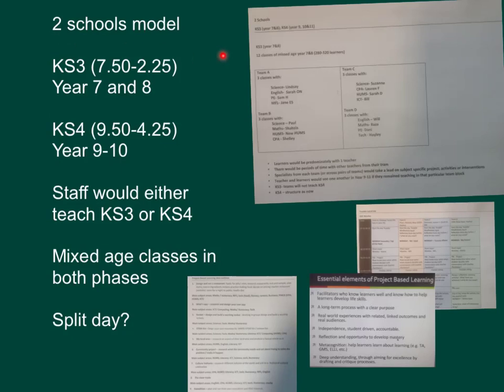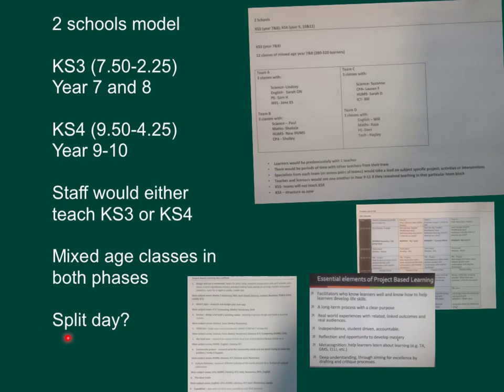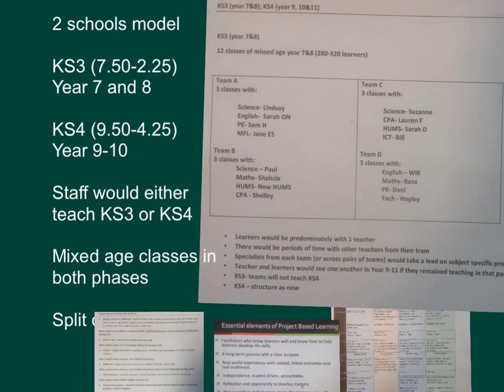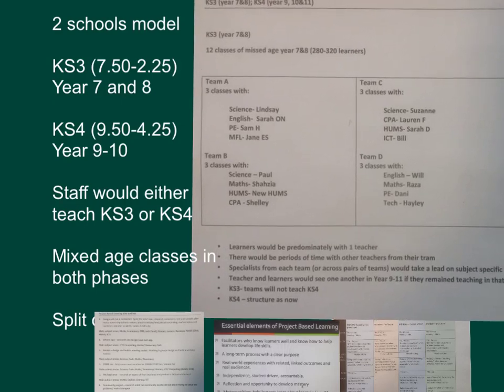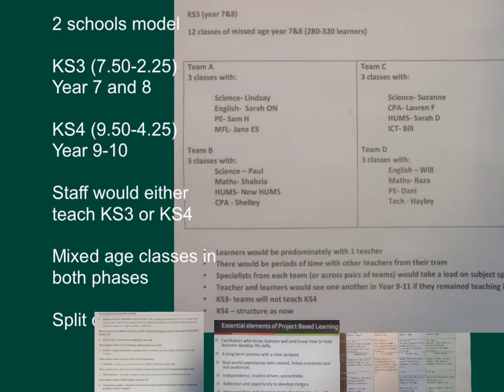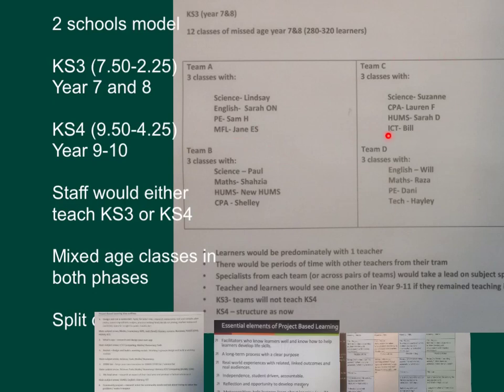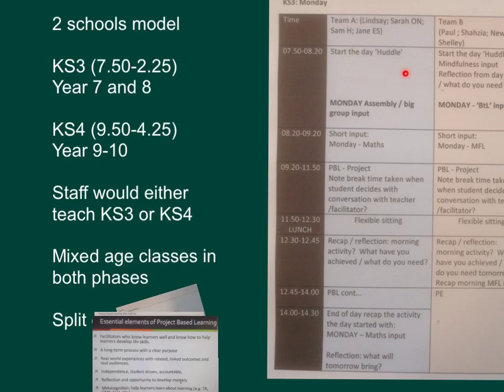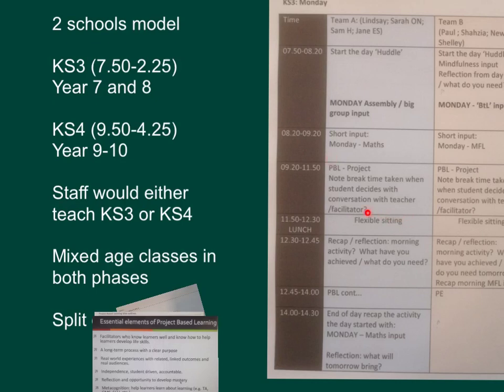2 schools model final